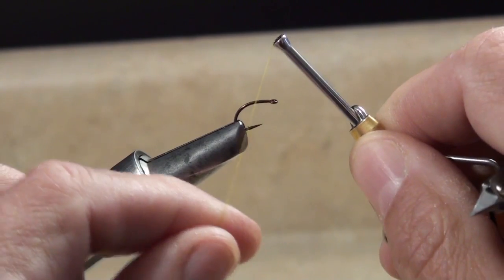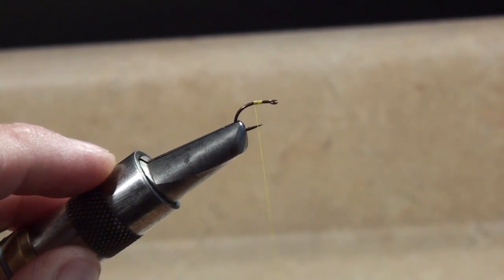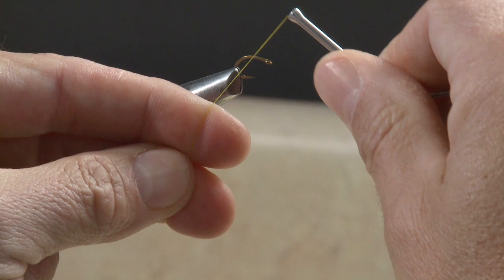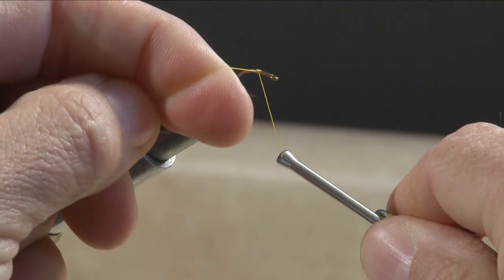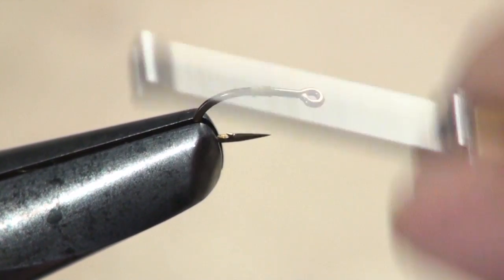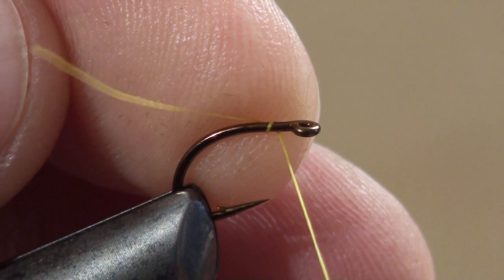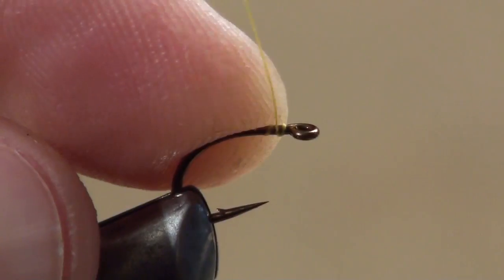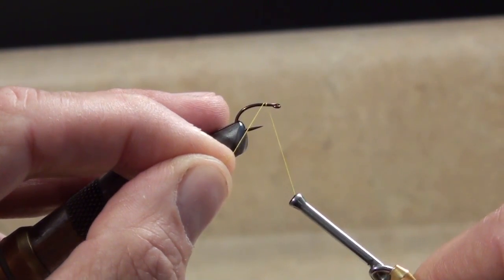Starting Thread on the Hook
Detailed instructions on how to start your thread on the shank of a hook when tying a fly.